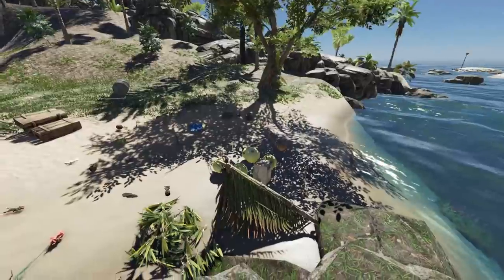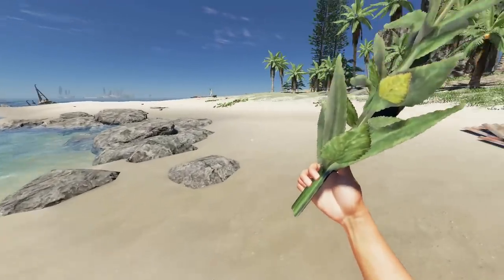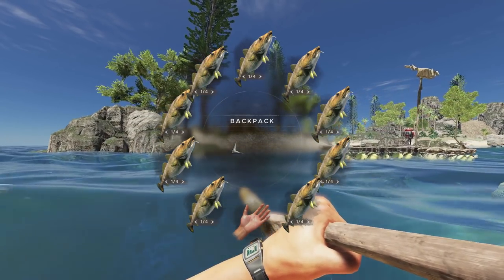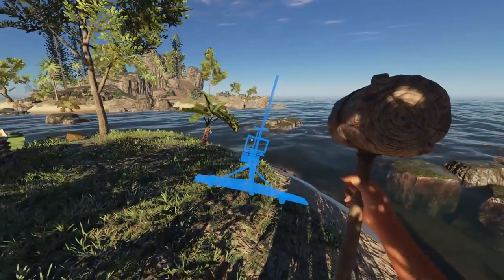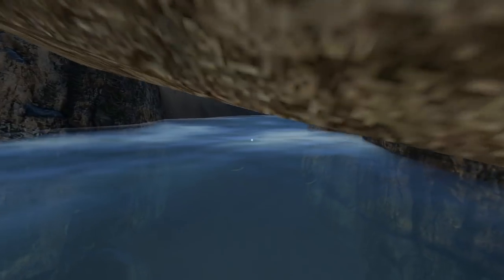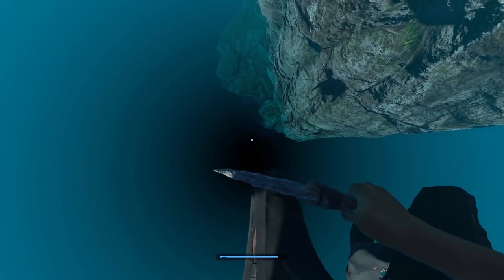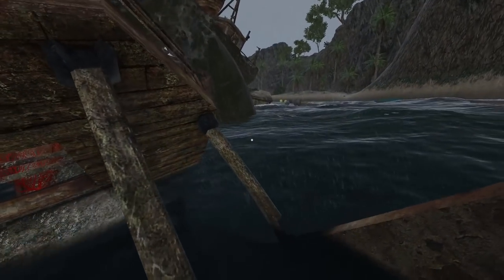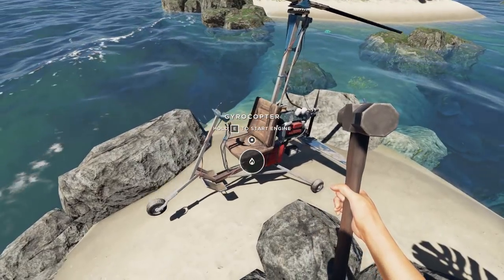THE GYROCOPTER IS BACK! Stranded Deep S3 Episode 5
My PC Specifications:
• CPU: Intel Core i7-4790K 4.0GHz Quad-Core Processor
• GPU: EVGA GeForce GTX 1080 8GB SSC
• Ram: Kingston HyperX Fury Black 16GB DR3-1866